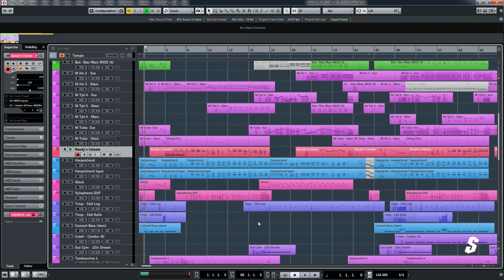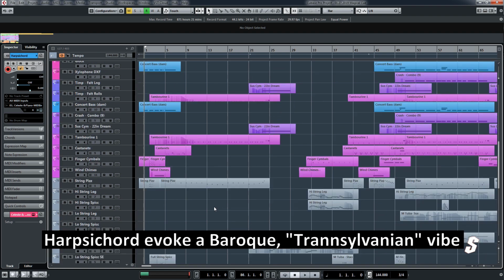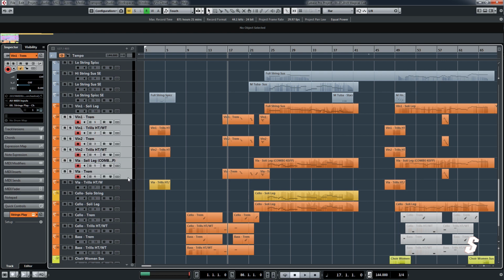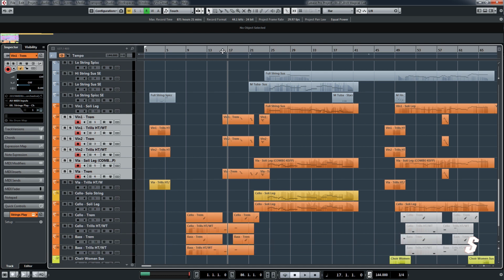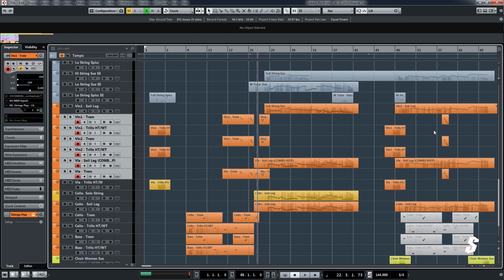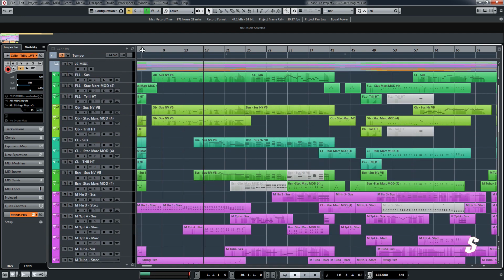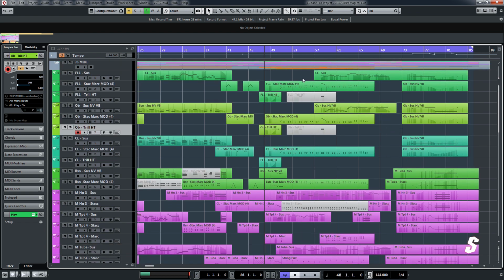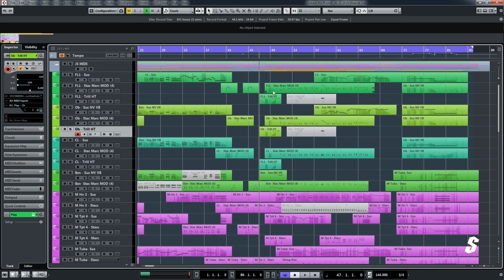Composing Secrets 🎵 Writing Music that sounds Magical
Welcome back to Composing Secrets, I'm your host Joshua Sohn. Today, I'll show you how to compose music that sounds magical.  Now I didn't have a lot of time this week to screencast the actual demonstration from start-to-finish but I wanted to briefly go over some techniques like trills, tremolos and voice trading.